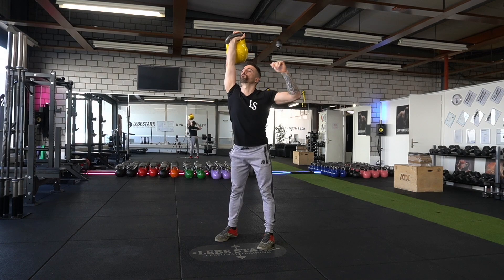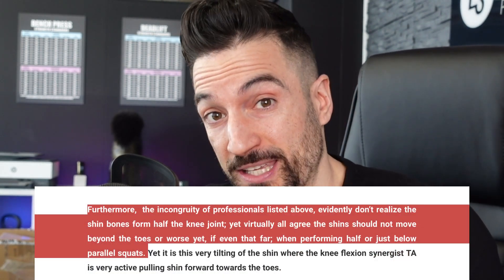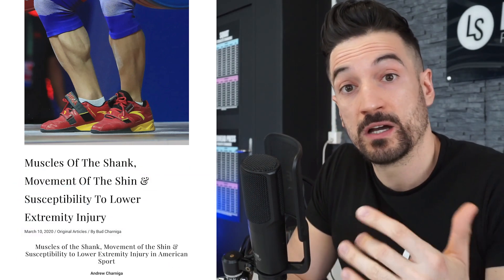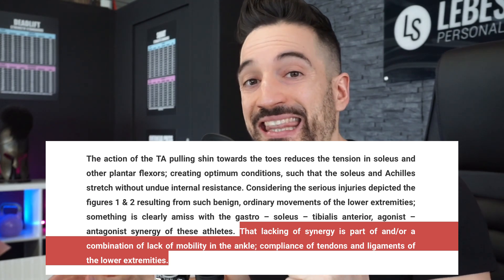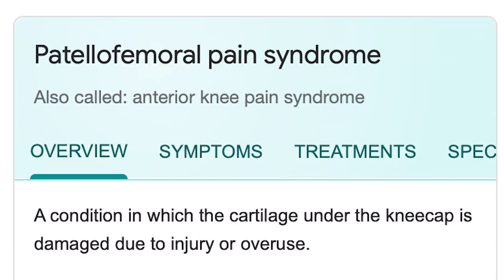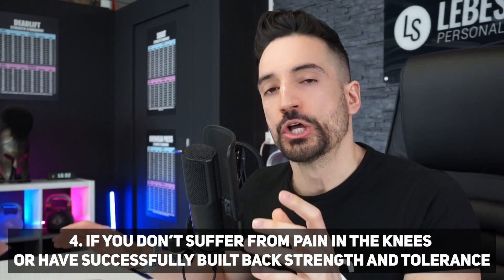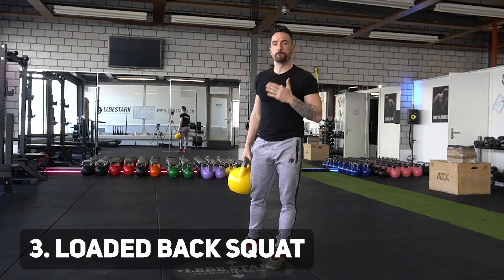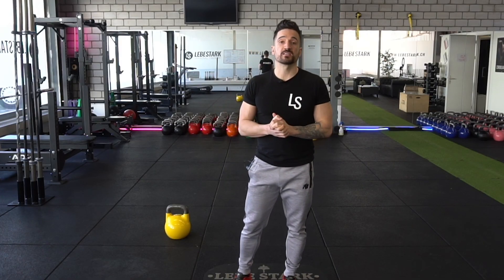Knees Over Toes (Guy) - Cutting Through The Hype (7 EXERCISES!)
In kettlebell training, we do a powerful exercise called the „Jerk“. It’s an exercise that I will explain later in the video. In a nutshell, you harvest your body’s ability to act like a catapult or spring, which allows you to move heavy weights and boost your explosiveness and power. This exercise requires your knees to go past your toes.

Many of you are familiar with @TheKneesovertoesguy who - as the name implies - is an advocate for the knees going over your toes. He has a pretty solid case for his cause.There is a prevailing misconception, that bending the knees forward is a recipe for injury.

Unfortunately, this fear is not based in evidence. Even further, if practitioners adhere to this and restrict movement in the shank, injuries happen.

Just look at the NBA or the NFL!

They experience a higher injury rate in their lower extremities. It happens so often, that the NFL even has their own special clinic.

The professionals in charge of training for these athletes all agree, that the knee is not supposed to go beyond the toes. Compare this to elite weightlifters, who DO NOT restrict shin movement at all.These guys and gals handle up to 300% of their bodyweight and they catch it with the knees going so far past the toes.

In the defense of restricted movement however, I have seen that people experience a sharp pain when the knees go past their toes.

So what’s the hype all about? Let’s cut through it in this video!